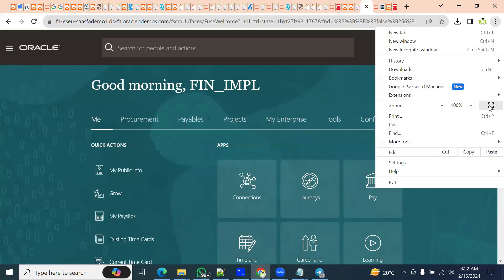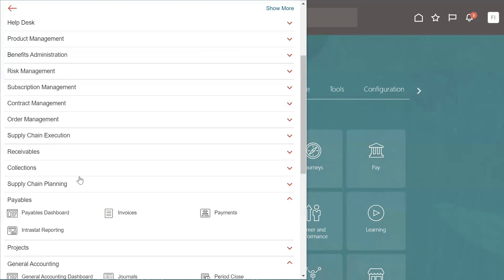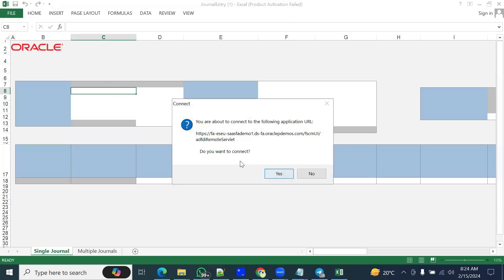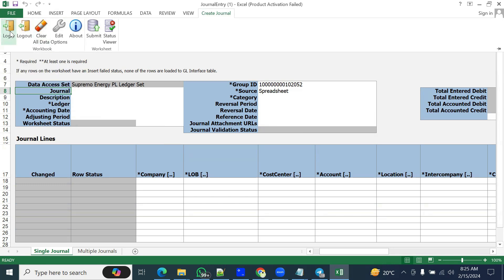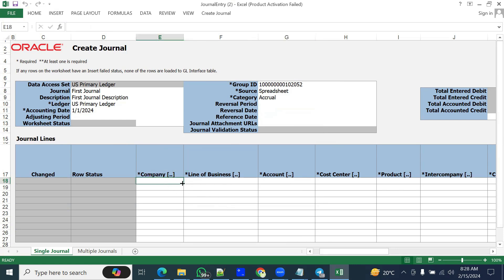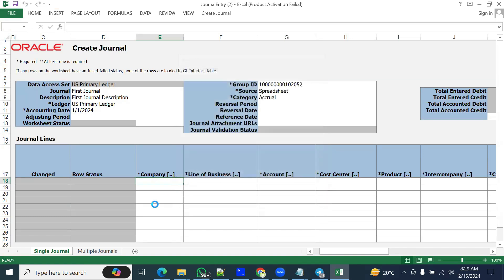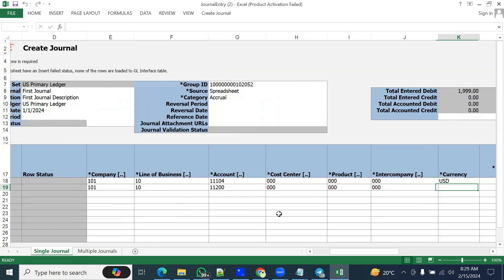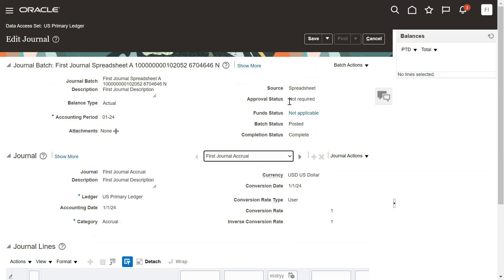Oracle Fusion Finance | Cloud Finance | Interview Preparation | Real Time | Placement